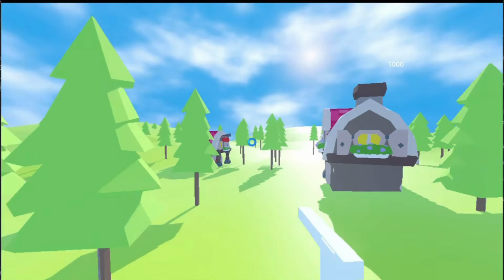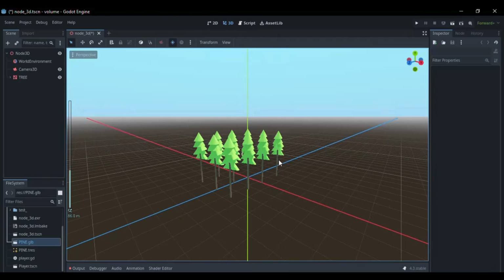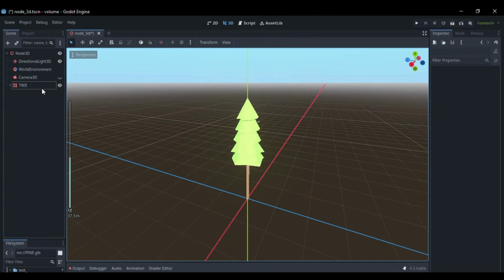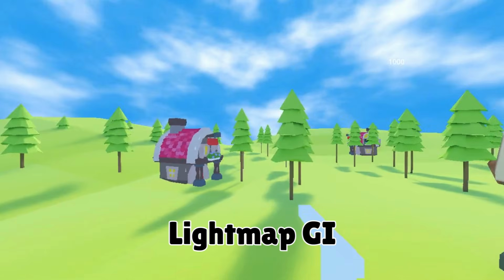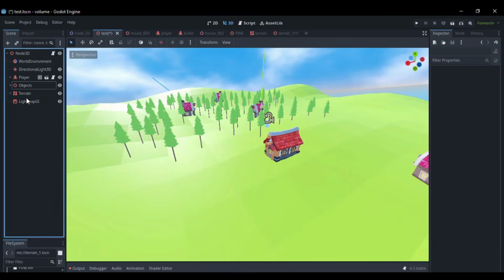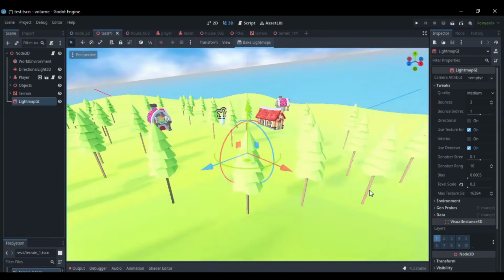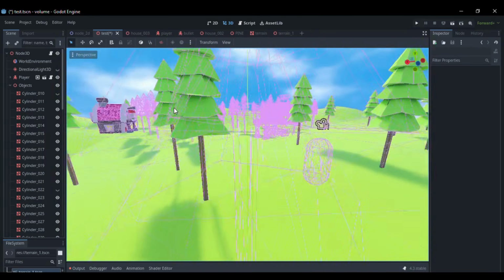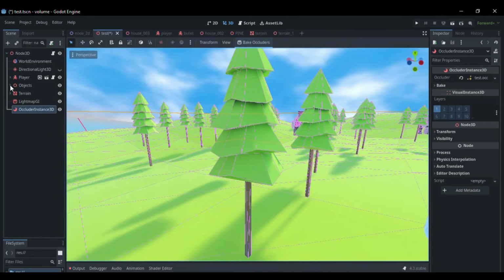how to boost your godot game performance 10x. Godot Optimization.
Hey, Game wizards! In this tutorial, I'll show you 4 powerful optimization techniques that will double your game's performance while maintaining great visuals.

What You'll Learn:
✅ Level of Detail (LOD) 0:22– Reduce GPU load by swapping high-poly models for lower-poly ones at a distance.
✅ Visual Range Culling 0:55– Render only what’s necessary and free up system resources.
✅ Occlusion Culling 1:15– Improve FPS by hiding objects that are blocked from the camera.
✅ Lightmap GI 3:01– Replace real-time shadows with precomputed lighting for smooth performance.

These Godot optimization tips will help you run your game at higher FPS without compromising graphics quality. They're perfect for indie game developers looking to make their projects smoother and more efficient.